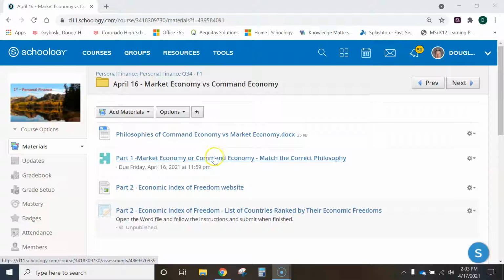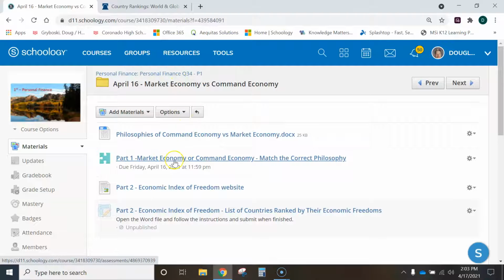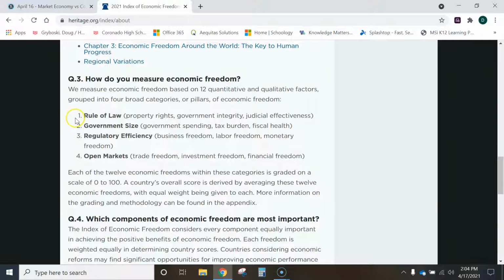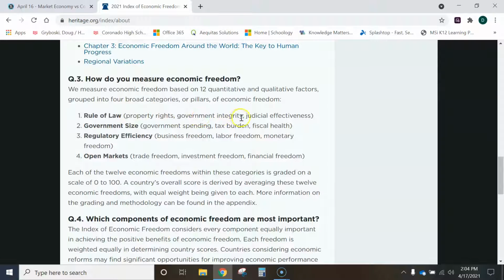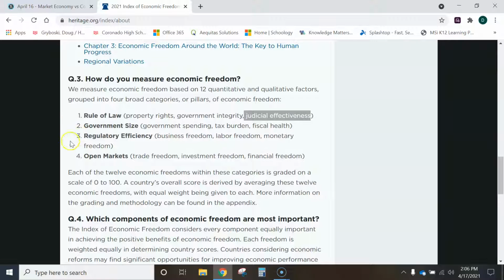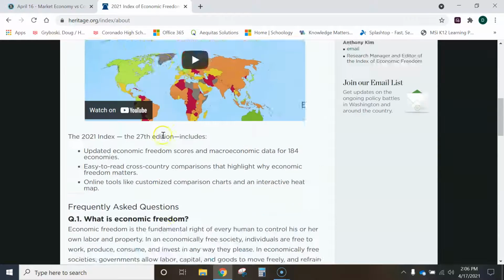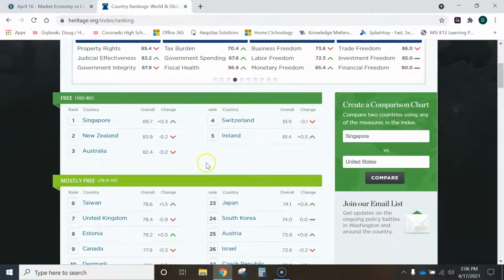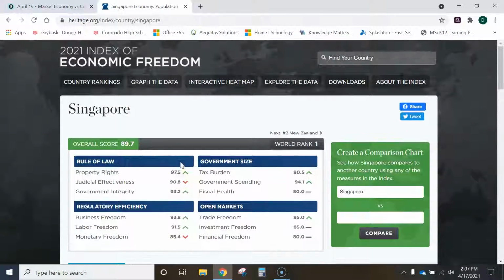Economic Index of Freedom - Command vs Market Economies Assignment Discussion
The countries listed at the very bottom, which have the least amount of freedom are Cuba, Venezuela, and North Korea.
The big surprise for most students was that the United States is ranked number 20 behind some countries thought of as more socialist.